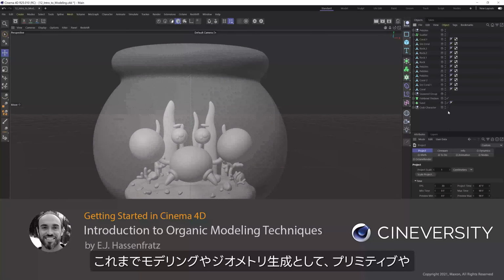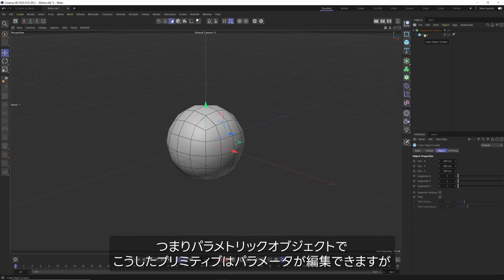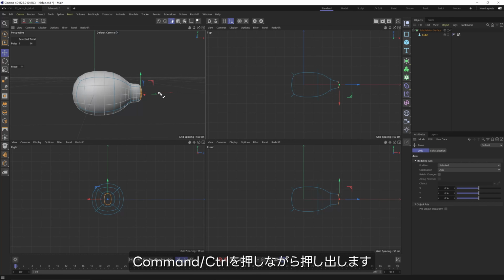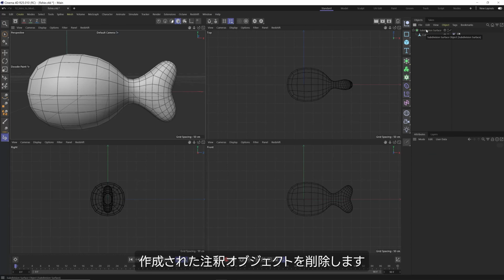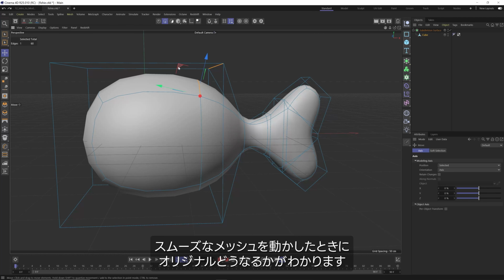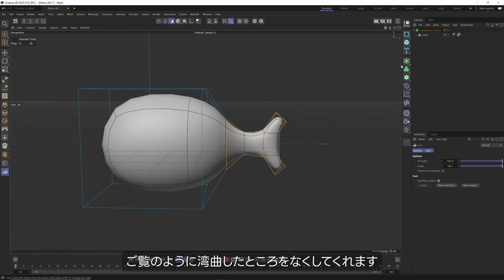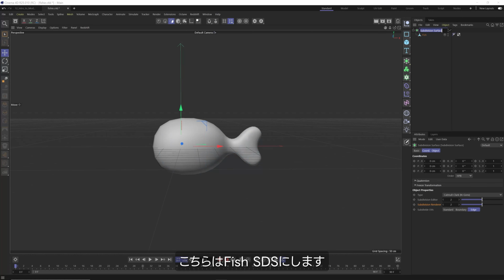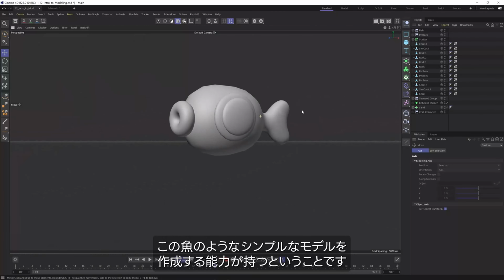#12 有機的なモデリングテクニック | Cinema 4D入門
このビデオでは、シンプルな魚のモデリングを通して、Cinema 4Dでの制作に欠かせない基本かつ重要なツールを学びます。

ジオメトリの編集や操作に自信を持って取り組めるようになるための基礎をしっかり身につけることができます。さらに、ポリゴンの表面をなめらかに仕上げる「サブディビジョンサーフェス」についても紹介します。